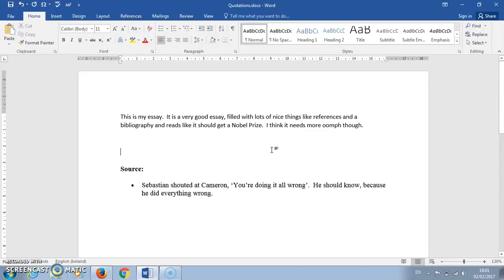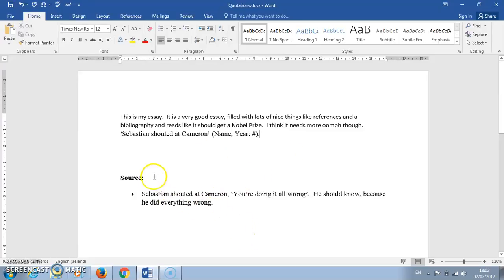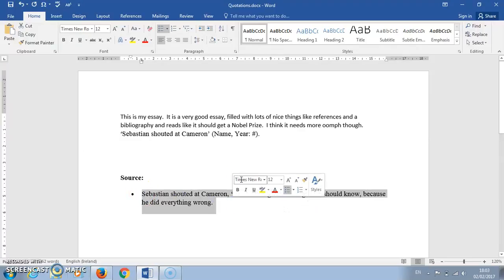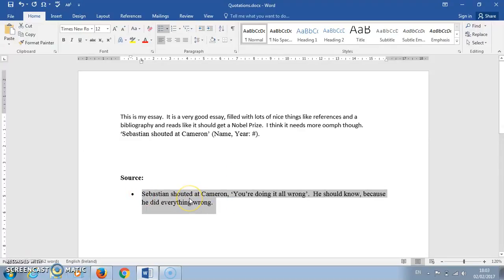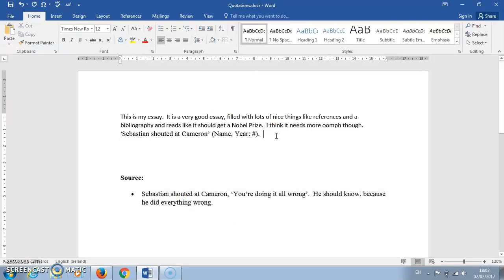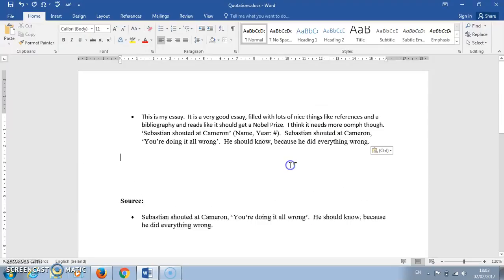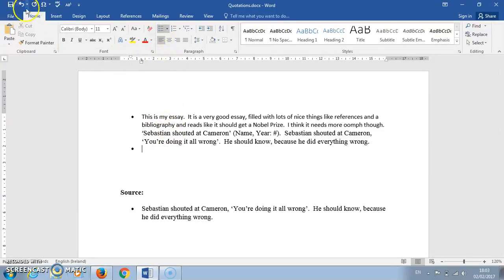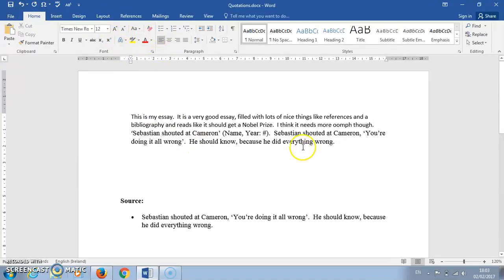Using Quotation Marks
Dr. Denis Casey demonstrates the basic method of quoting a source directly in an essay.